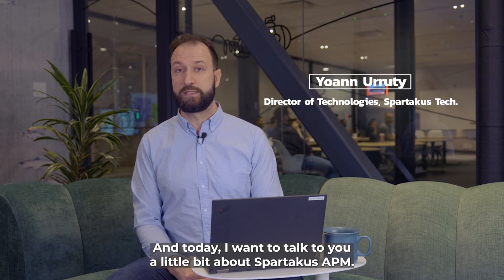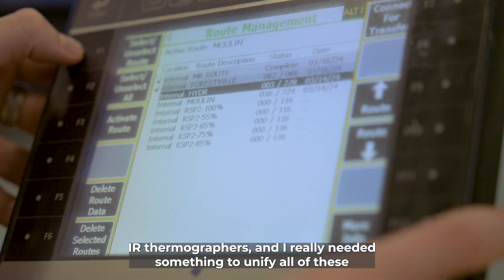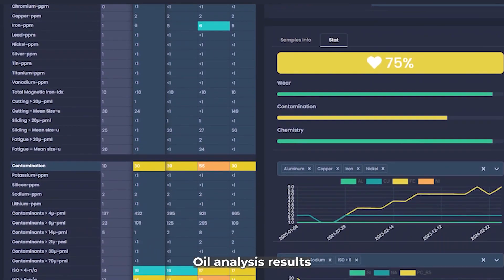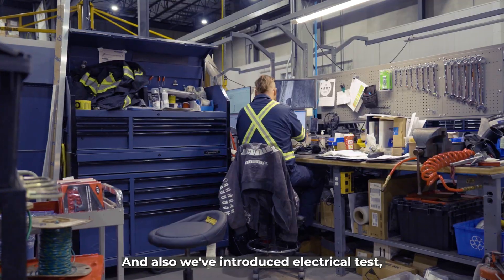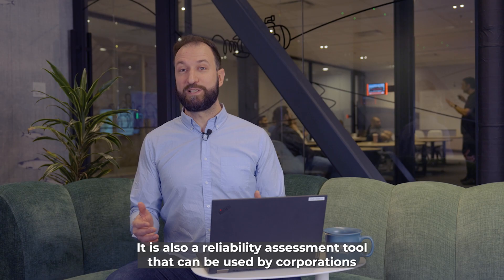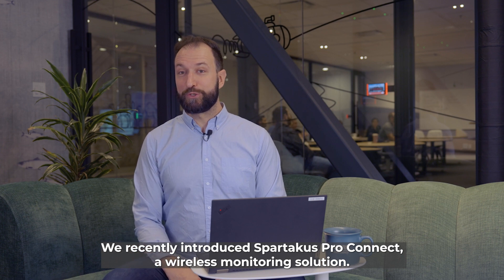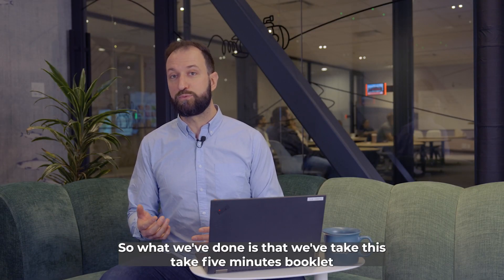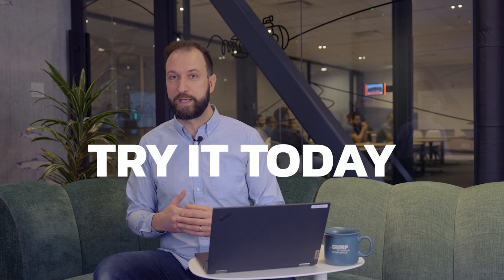What Is Spartakus APM? | Complete Asset Health & Maintenance Consolidation Platform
Get a complete view of your asset health—across all technologies and departments.

Spartakus APM brings all your maintenance activities into one unified platform. From operator rounds to vibration analysis, lubrication, oil analysis, thermography, and instrumentation, Spartakus helps you monitor what truly matters—efficiently and intelligently.

But that’s just the beginning.

⚙️ With Spartakus APM, you can:
✅ Consolidate all maintenance and reliability activities in one place
✅ Share relevant indicators across teams and departments
✅ Prepare effortlessly for audits and inspections
✅ Use built-in tools like:

Self-assessment and maturity tools
Maintenance action prioritization
Savings tracking and ROI insights
Safety card management

Watch the video to see how Spartakus can transform the way your team works—boosting visibility, accountability, and performance.